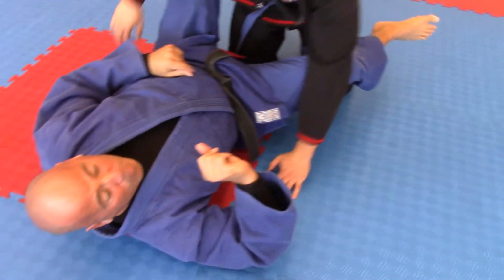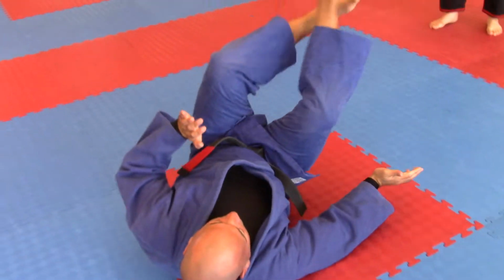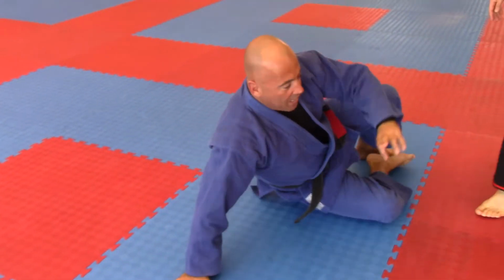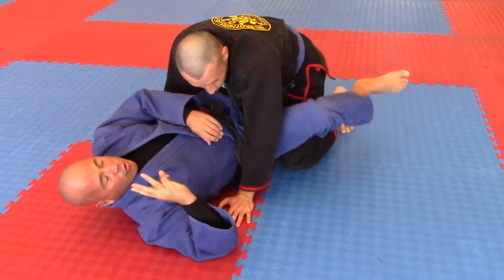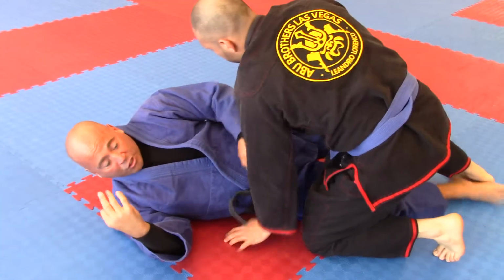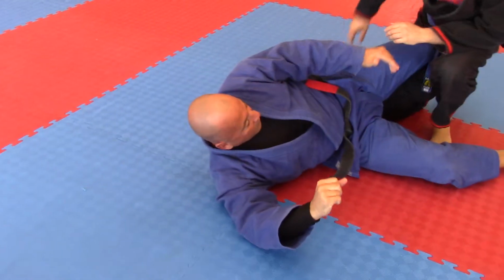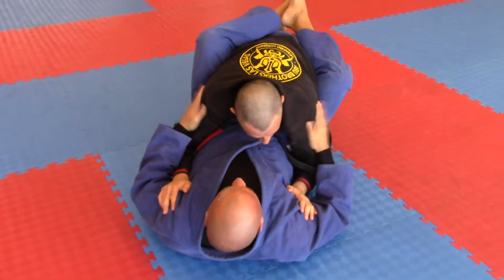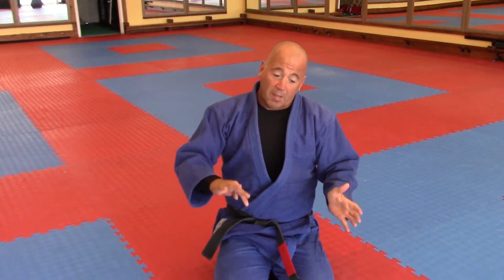Video 3 - Mount Escape - Replacing to Guard Series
Mount Escape - Replacing to Guard Series
1- Elbow Knee Escape BASIC
2- Elbow Knee Escape BUMP
3- Elbow Knee Escape FOOT LIFT
4- Elbow Knee Escape FOOT DRAG